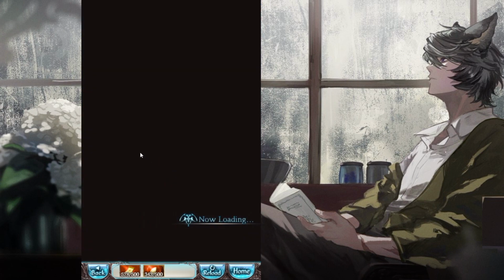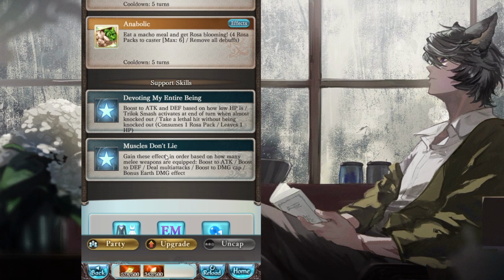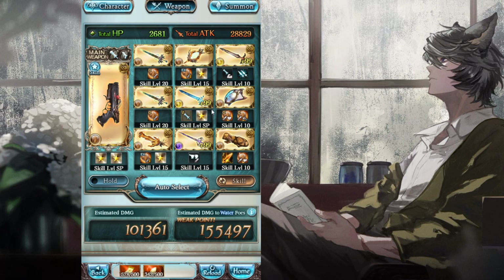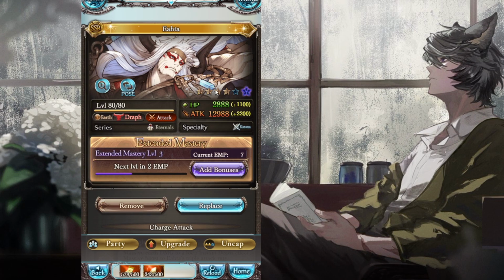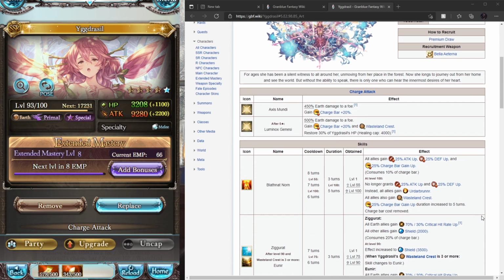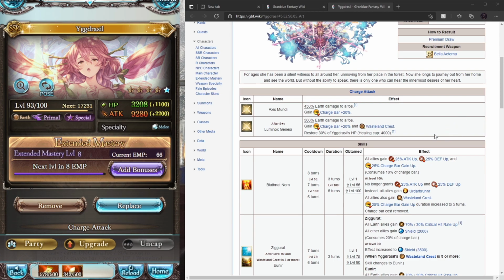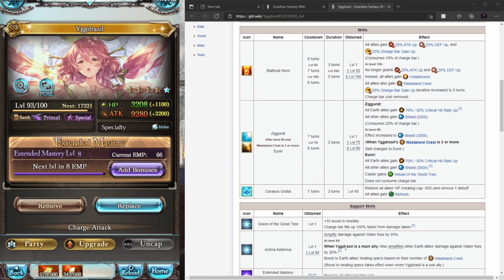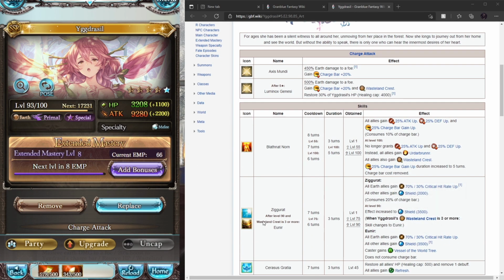【Granblue Fantasy】Prepping for Guild War @ Rank 100 (July 2021) // OTK, Planning, and Yggy Uncap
It's that time again... Guild wars tomorrow, have fun and grind in moderation! (impossible, but hey, be advised!)

Someone asked me once to share my otk setups. As I say in the video, my otk's aren't very... exciting lmao. I'm comfortable to share this one since its not that bad. (just wait till u see what i have in store for wind adv. gw hehe).

Time Stamps:
4:00 OTK w/ Mahira, Alexiel, Threo
7:48 OTK w/ Threo, Fiorito, Monika
11:52 OTK w/ Mahira, Narmaya, Threo
14:58 Yggy Uncap